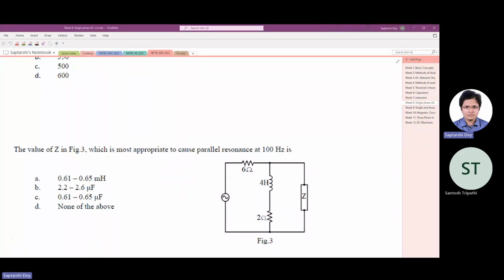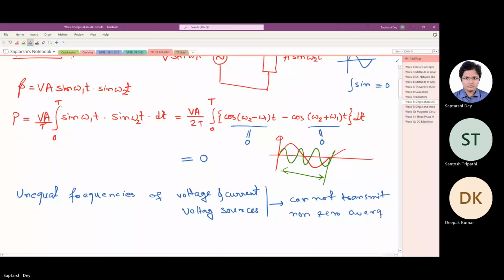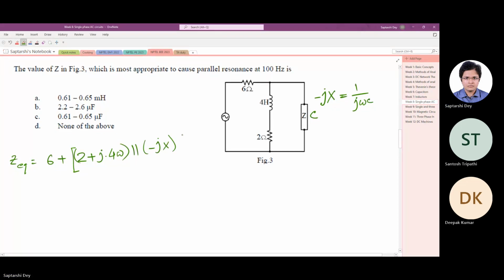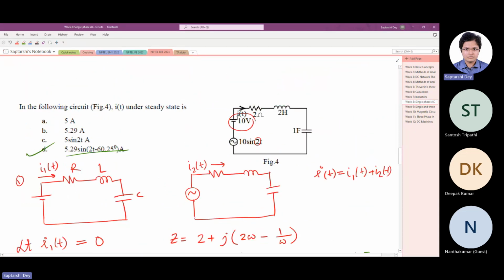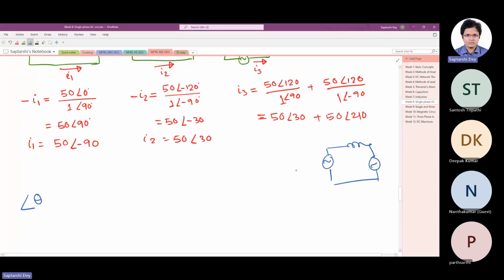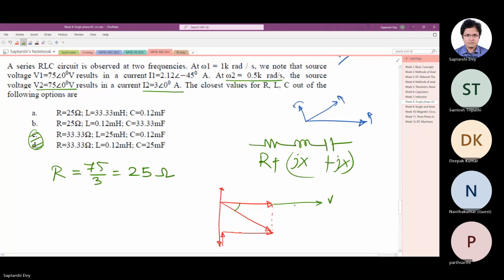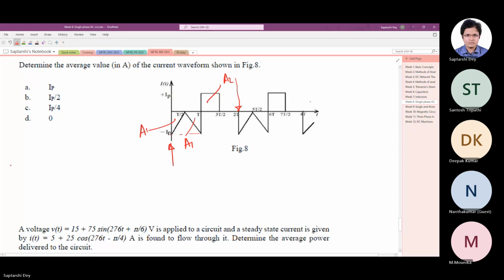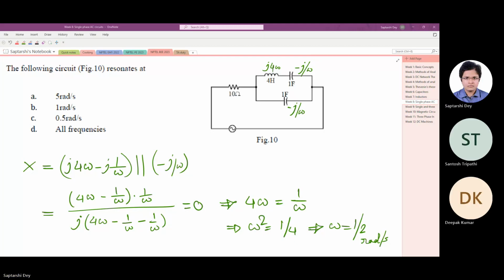Week 8: Single phase AC circuits